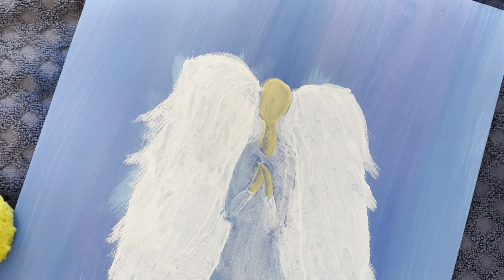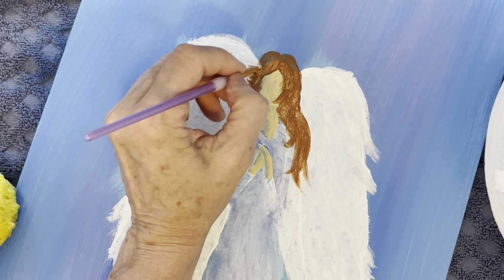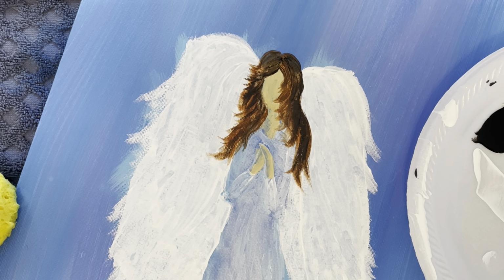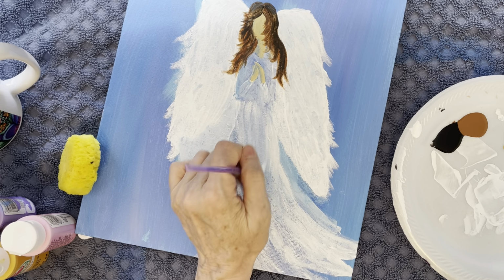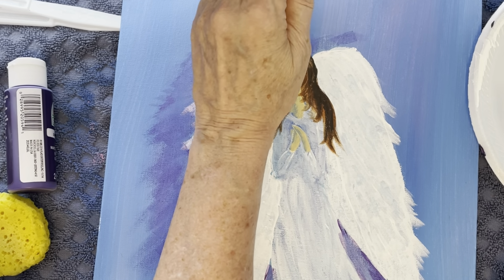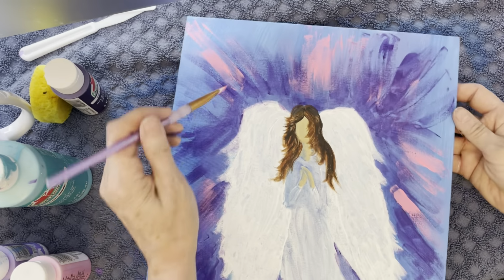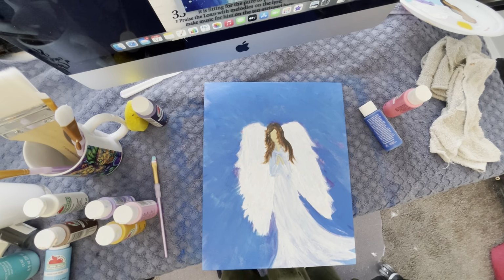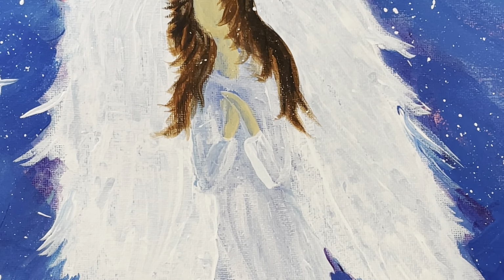The Angel of Hope Acrylic Painting Lesson Part 3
This is part three and the final lesson of The Angel of Hope Acrylic Painting Lesson.  I will walk you through step by step how to paint this beautiful Angel.  Along the way I will be sharing actual angelic encounters I have experienced and how you can recognize the work of angels in your own life.  My hope is that you will be uplifted and encouraged and enjoy a dose of pure joy and relaxation while you paint along with me and listen to the uplifting stories.
Pastor Bonnie

Materials List: